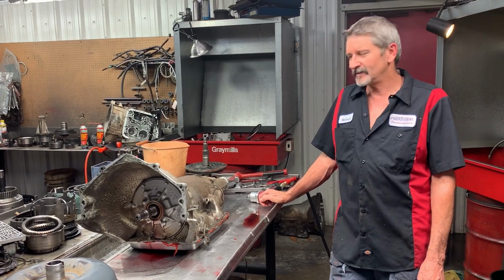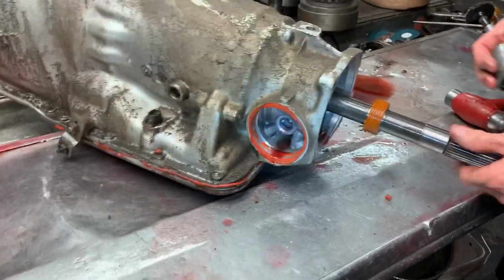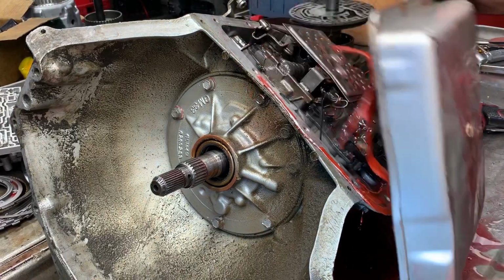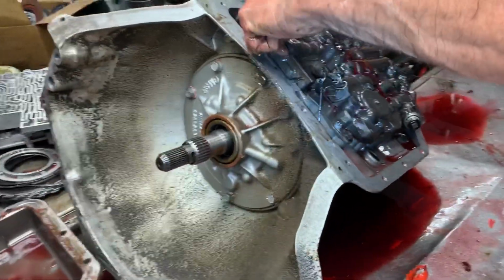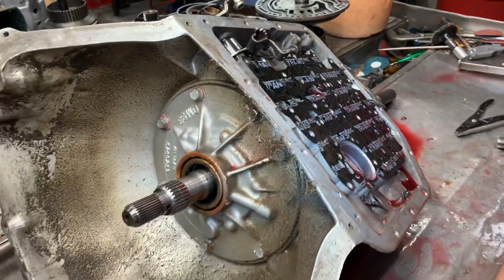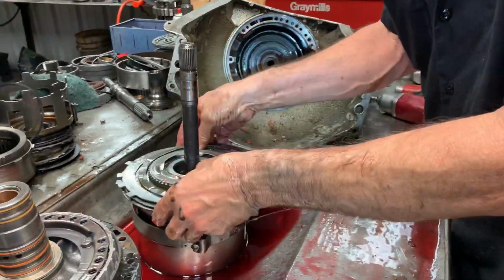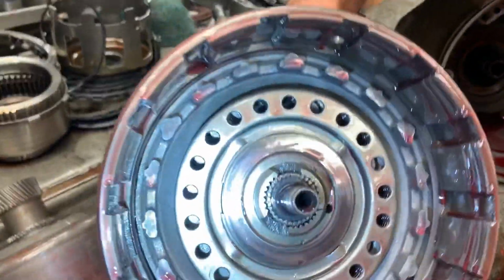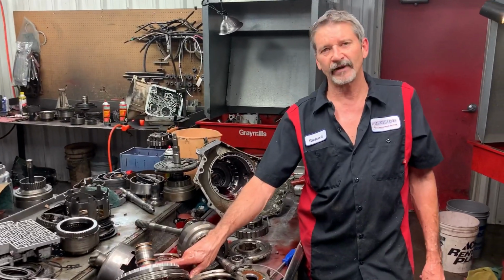5 year old TH350 NITROUS in a rat rod... Changing a lock-up to non lock-up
5 year old TH350 NITROUS in a rat rod... Changing a lock-up to non lock-up. Everybody’s build is different and that’s what makes it cool. Never know what may roll through the door. Thanks everyone for watching we hope you enjoy. 👍🏼❤️🙏🏼